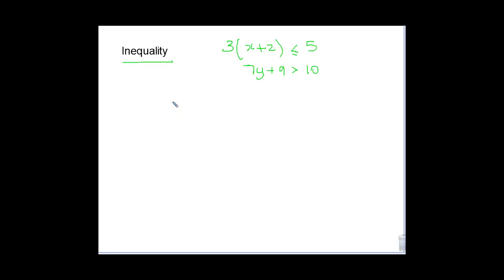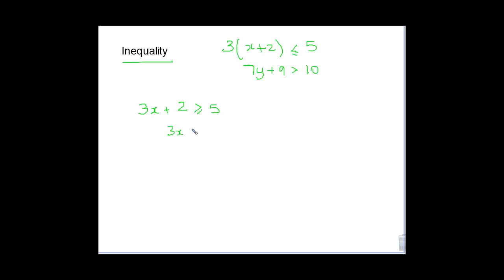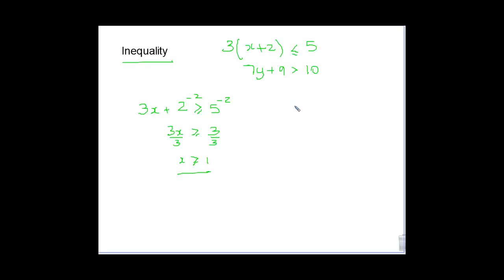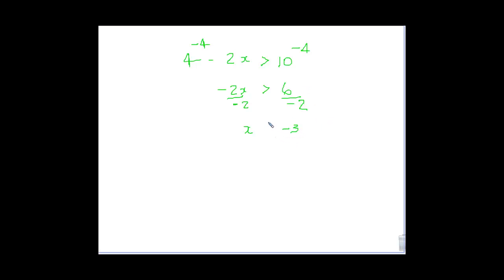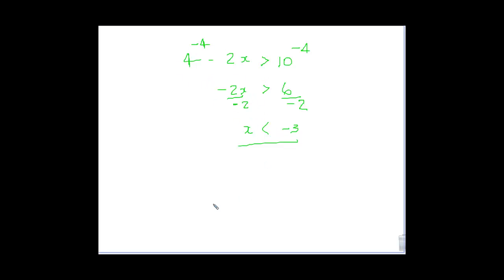Solving an Inequality